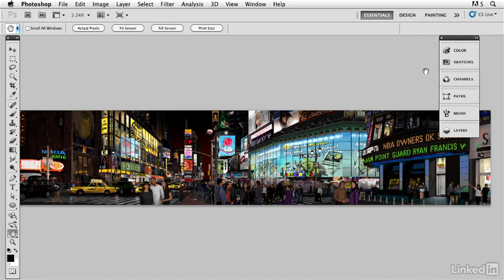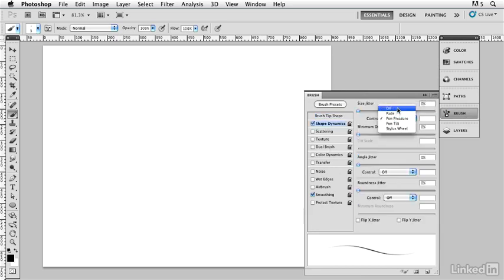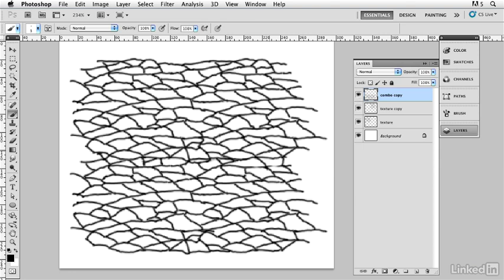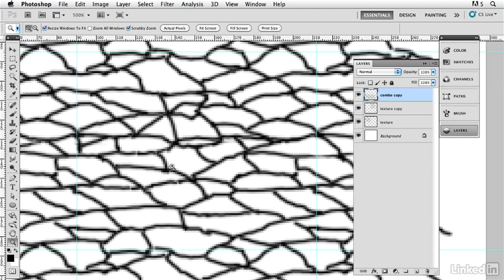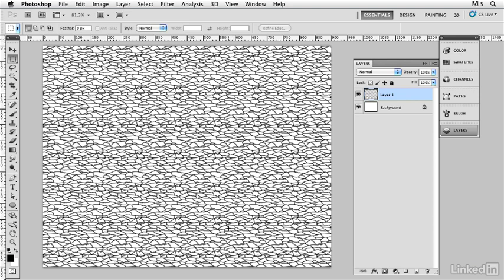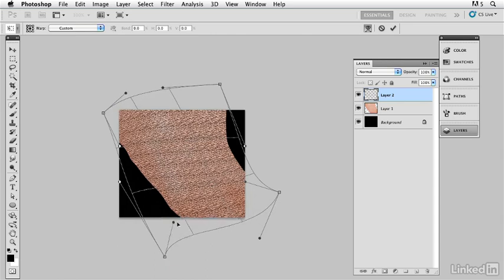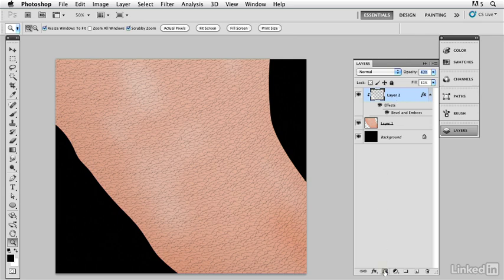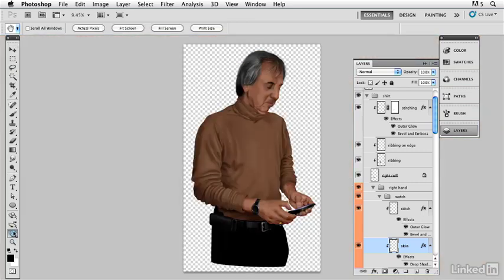Creating skin in Photoshop